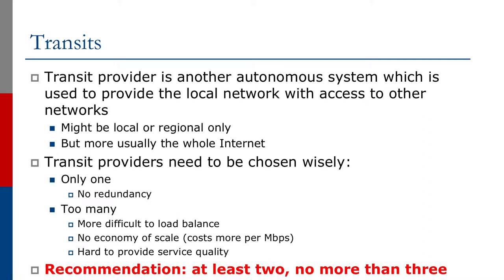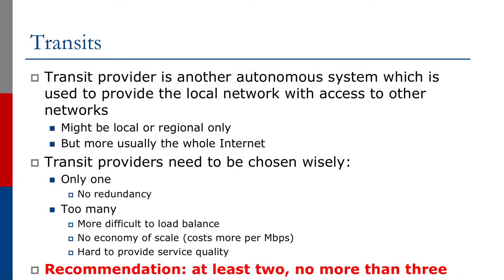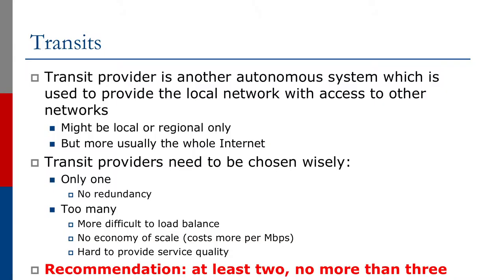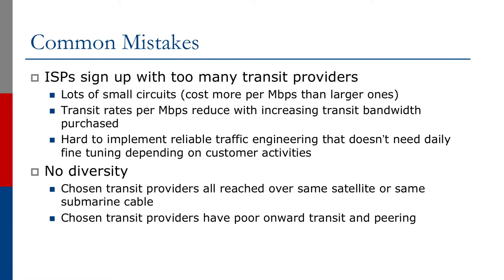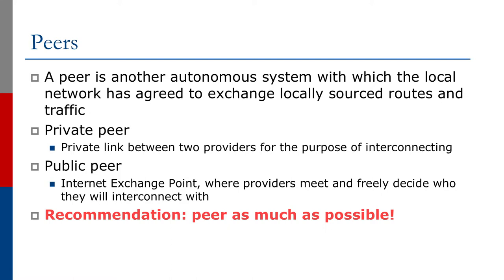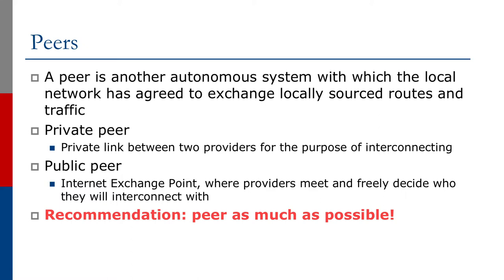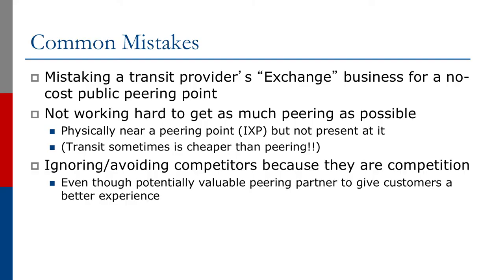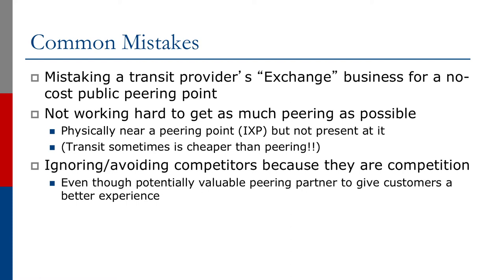Choosing Peering Partners and Transit Providers